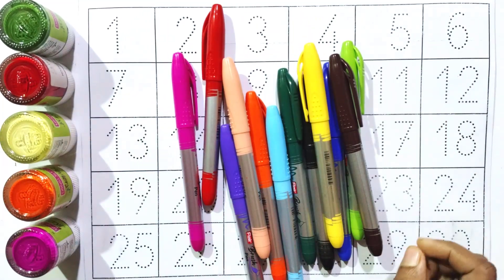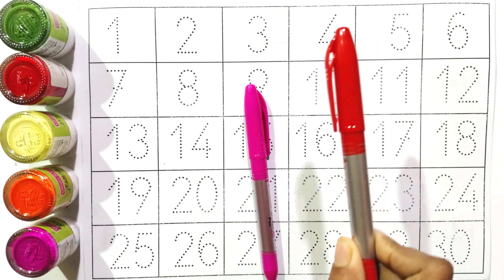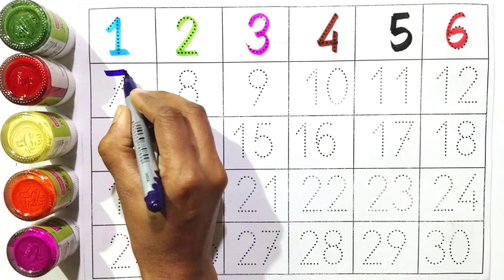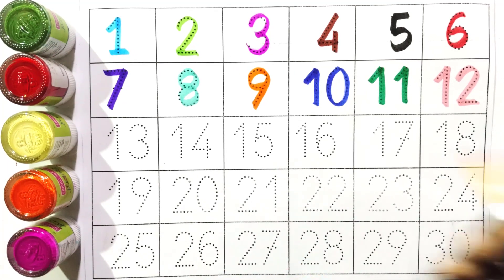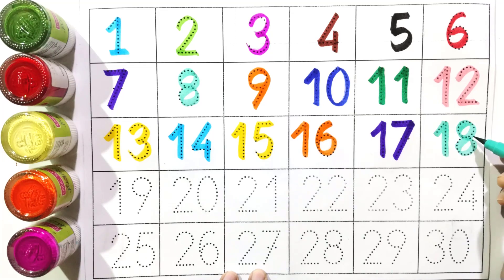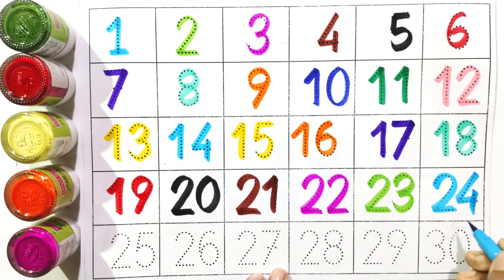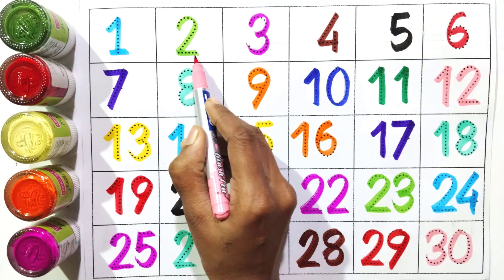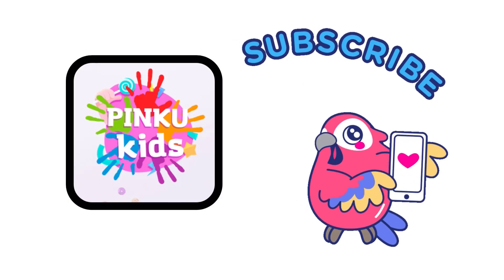Fun and Educational Number Activities for Kids | Dotted Tracing, Number Writing | Preschool Learning